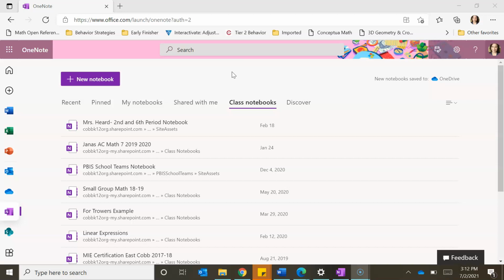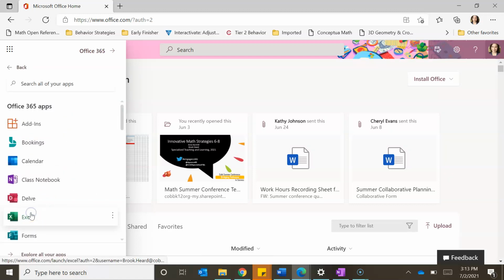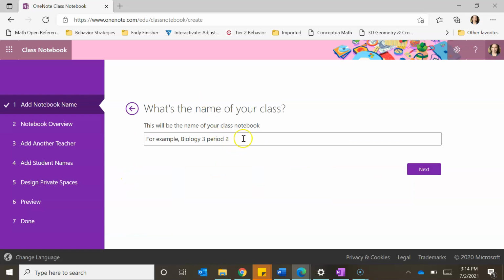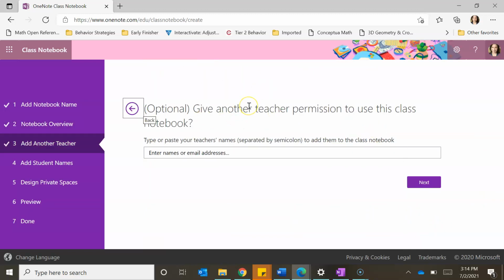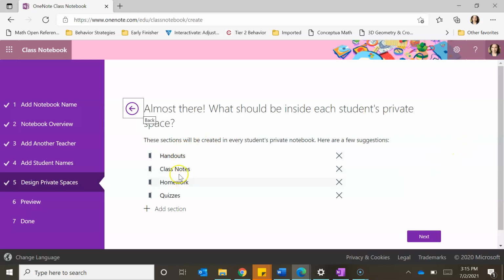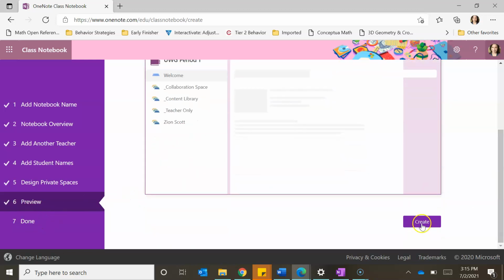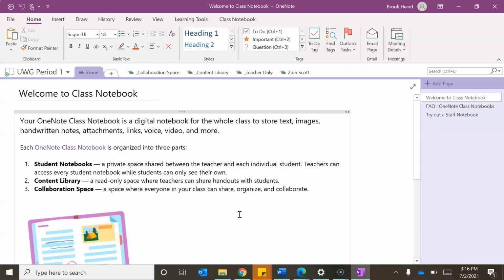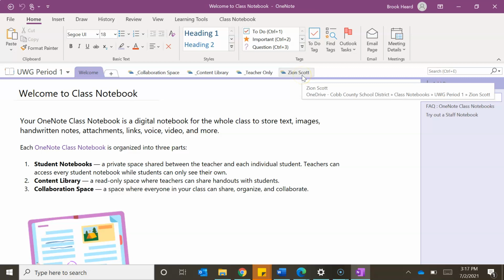Microsoft OneNote Part 8: Creating a Classroom Notebook